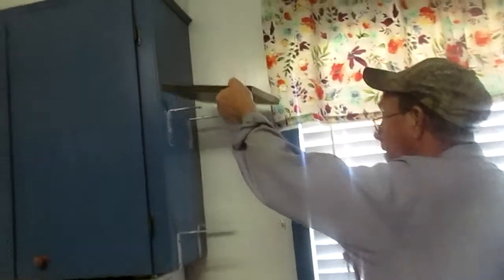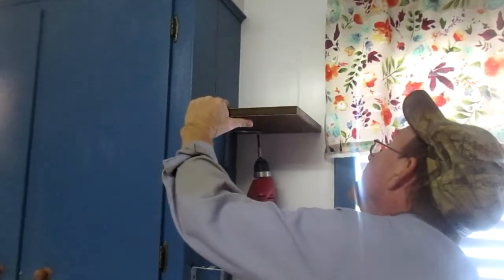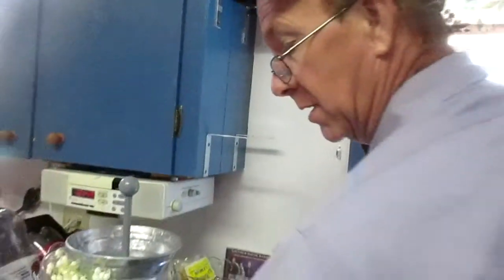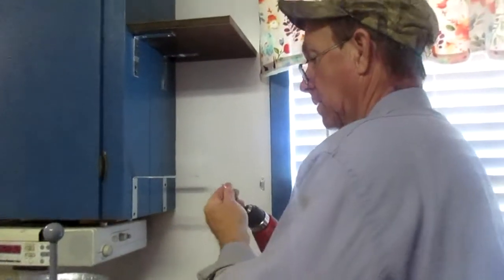Shelving on Side of Cabinets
Small shelves for the kitchen.